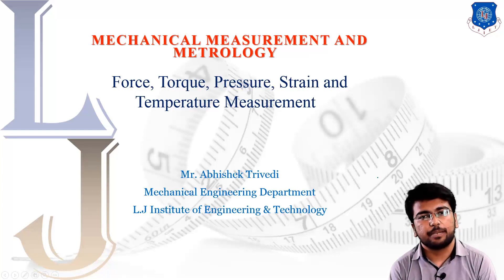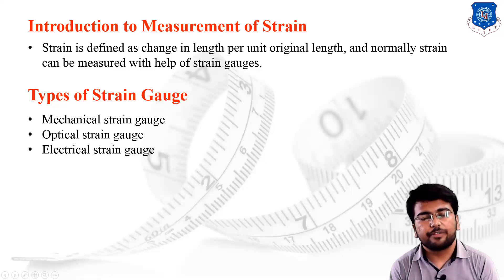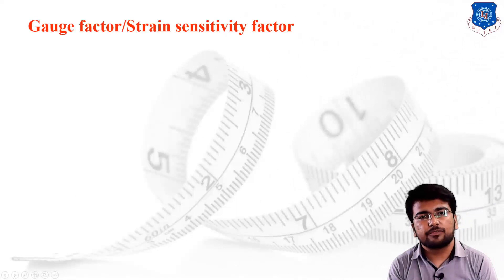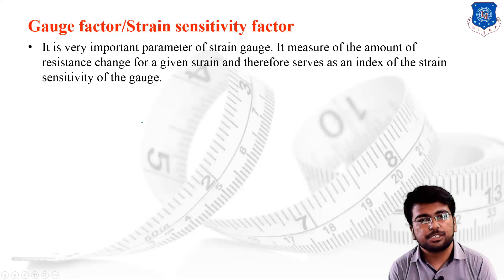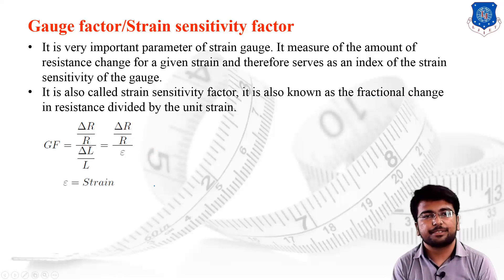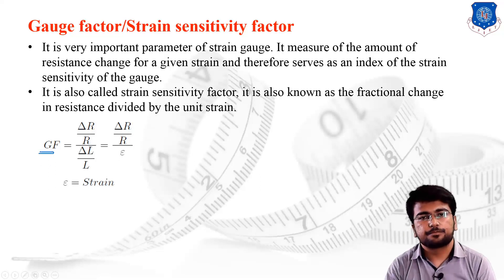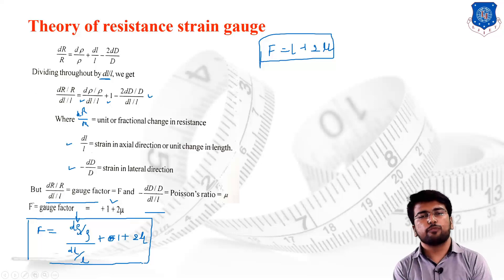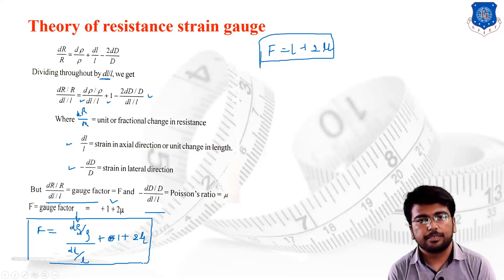L 39 Strain, Types of Strain Gauge, Gauge Factor | Mechanical Measurement and Metrology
Mechanical Measurement and Metrology Lecture Series by AbhishekTrivedi

Introduction to measurement of strain
Types of strain gauge
Gauge factor/strain sensitivity factor
Theory of resistance strain gauge

Previous Lecture Link: L 38 Rope Brake Dynamometer, Hydraulic and Eddy Current Dynamometer | Mechanical Measurement and Metrology | Mechanical

Next Lecture Link: L 40 Intro to Pressure, Types of Pressure, Piezometer, U tube Manometer_Pressure Measurement

Mechanical Measurements and Instrumentations, Er. R K Rajput, Kataria Publication (KATSON)